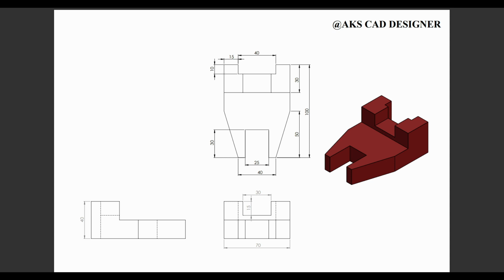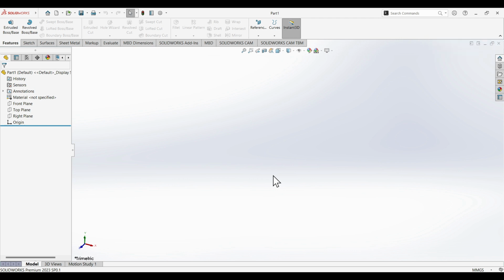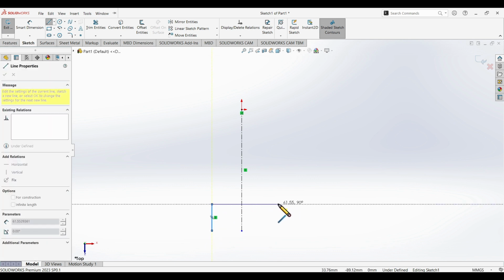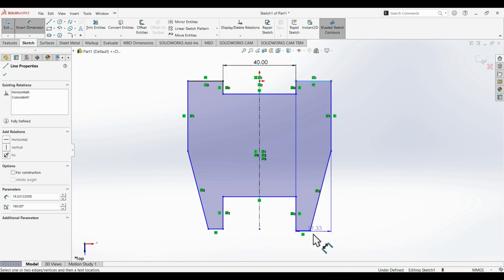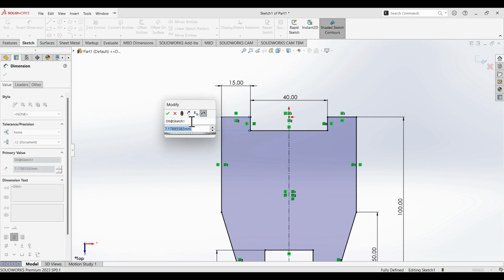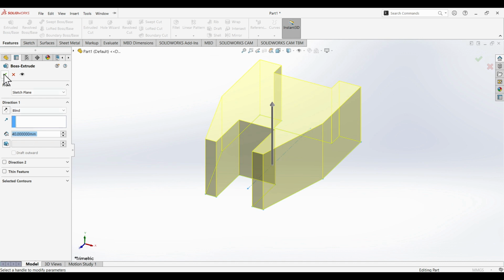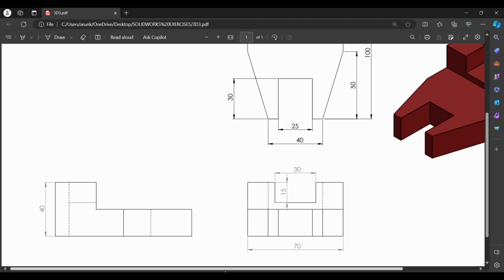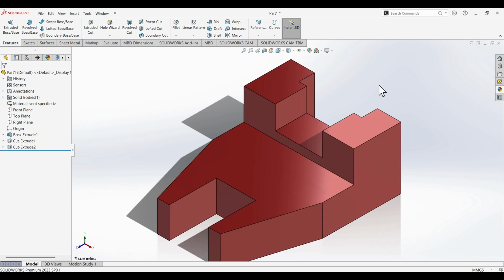Basic 3D Model in SOLIDWORKS 2023 | EX - 03 | Complete Tutorial Series Available | English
0:00 Introduction
0:44 Drawing Analysis
1:29 Part Modeling
2:29 Sketch
4:42 Constraint
5:42 Smart Dimension
8:25 Extrude Boss/Base
9:50 Extrude Cut
13:05 Appearance
13:20 Conclusion